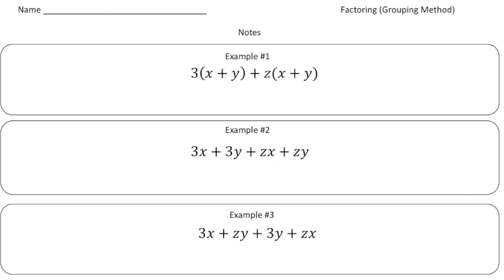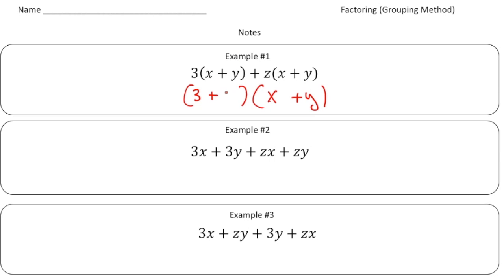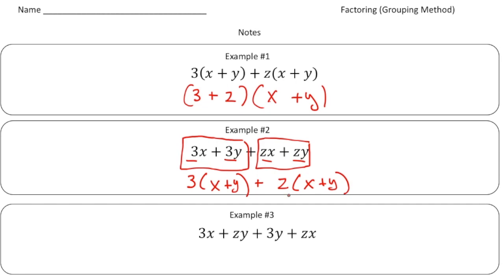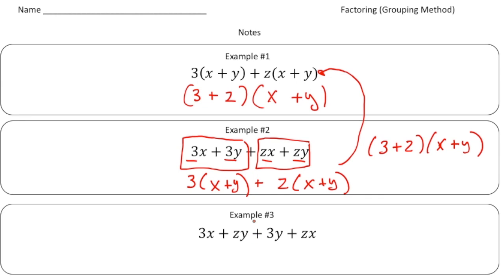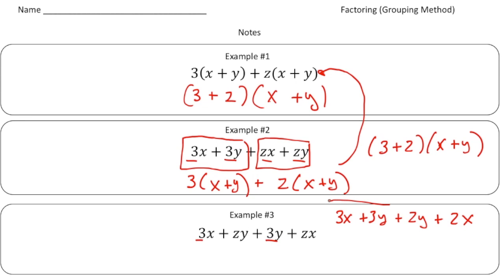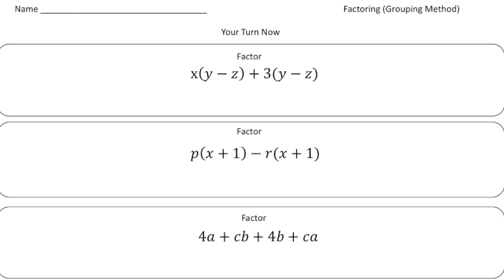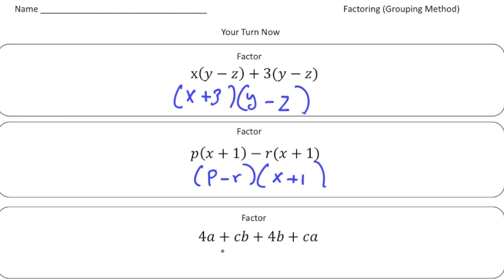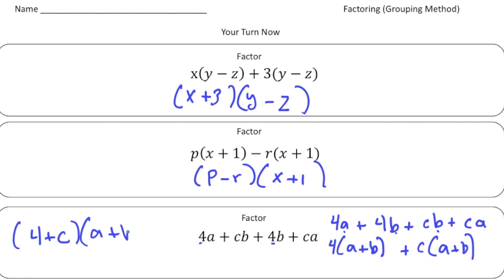Factor by Grouping | Math Made Easy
Master the technique of factoring by grouping with this easy-to-follow tutorial! Learn how to break down a polynomial into smaller parts and factor each group to simplify expressions.